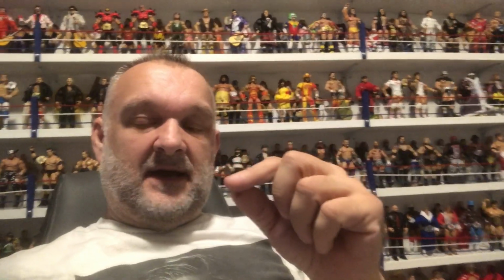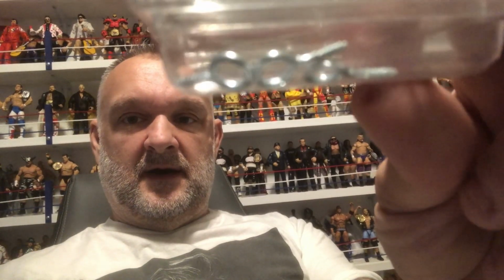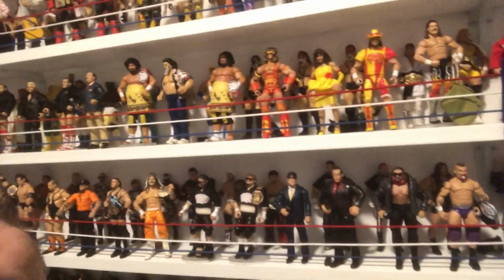The custom shelf build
Tutorial featuring step by step how-to as well
As walk through on parts